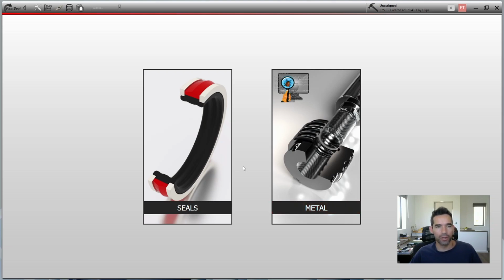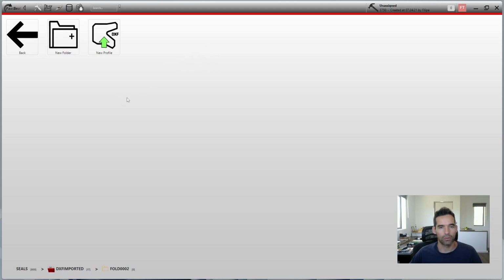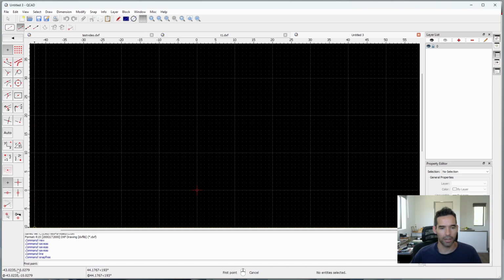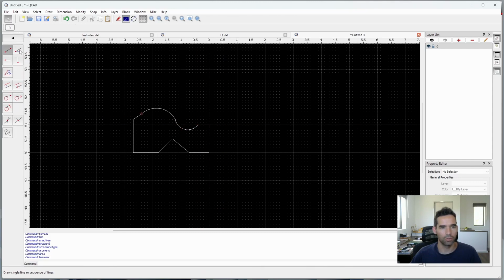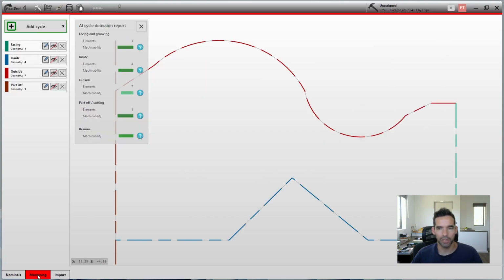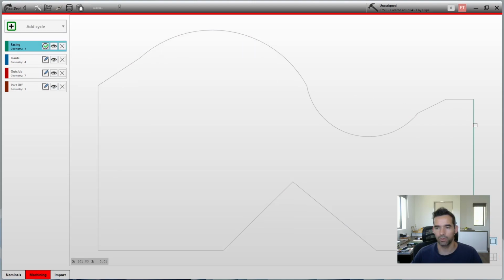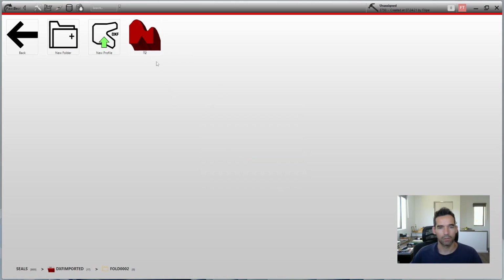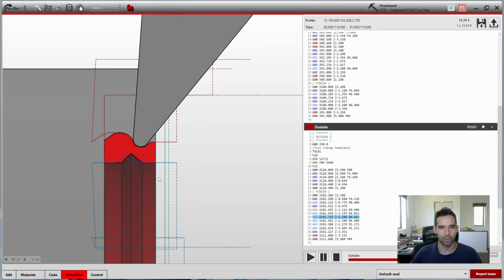FastSealCreator 5 - Example of importing a DXF file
Example on how to import a DXF file from start to finish. More information can be found in: